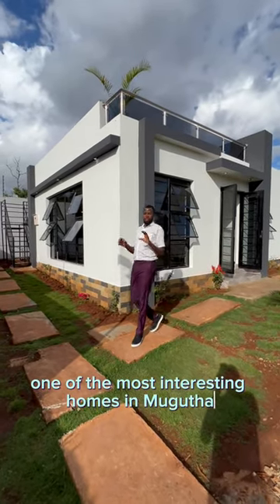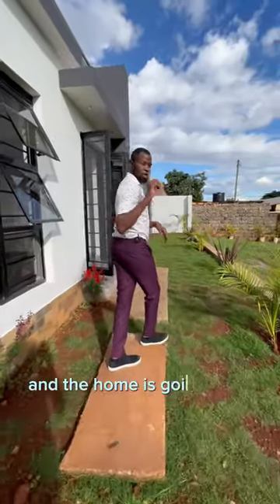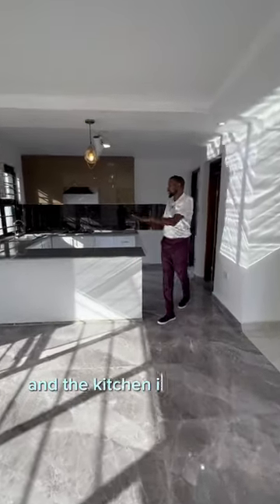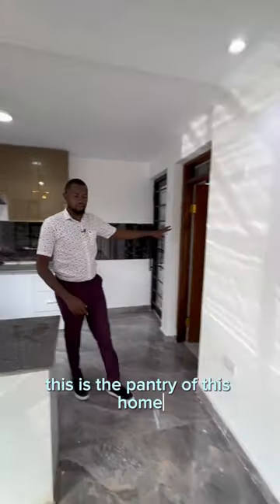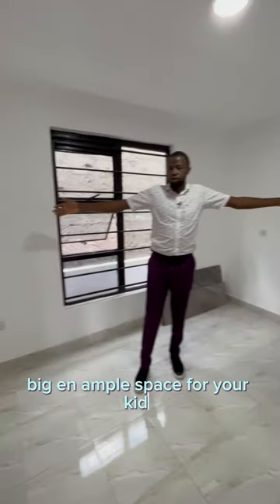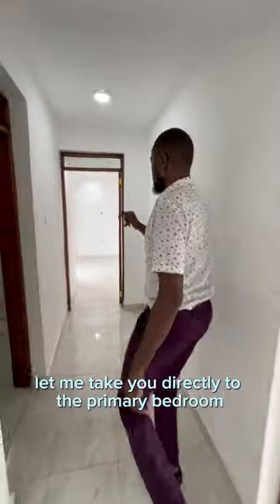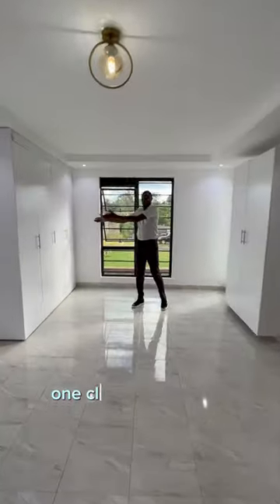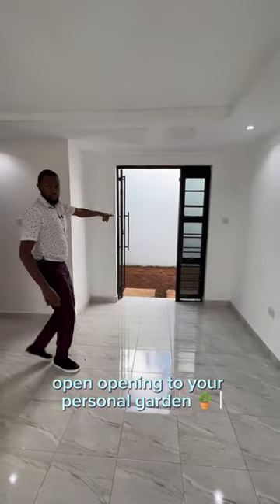One of the most interesting home in Kenya